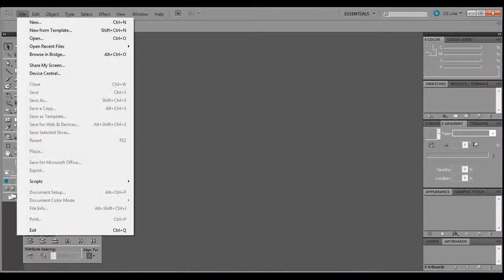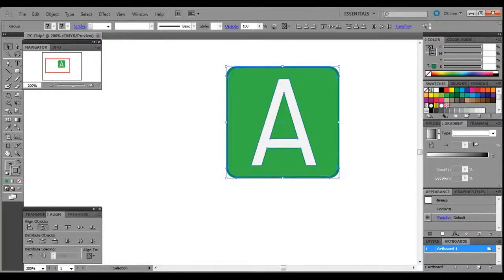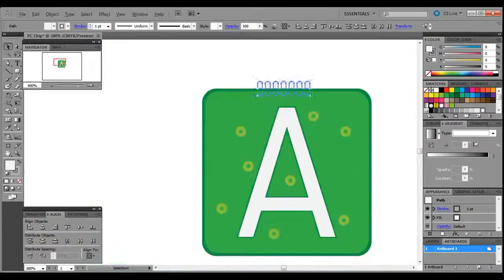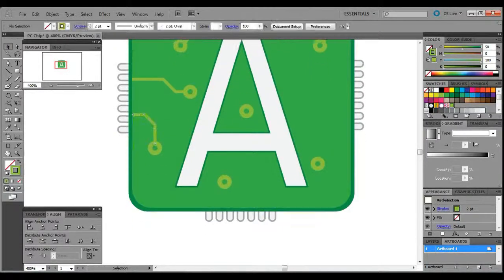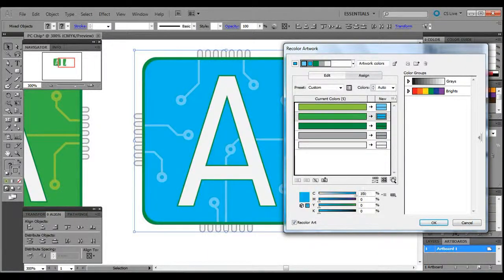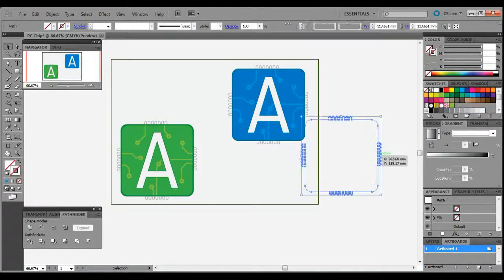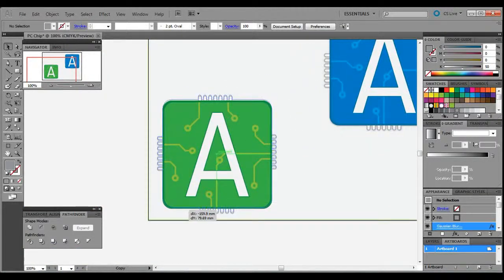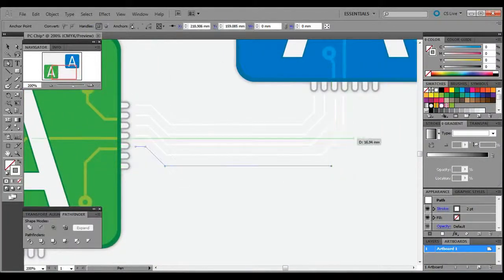#4 Computer PC Circuit Chip Logo Tutorial in Adobe Illustrator CS5 by amyi19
Computer PC Circuit Chip Logo Tutorial in Illustrator CS5
Really easy to make, very effective design